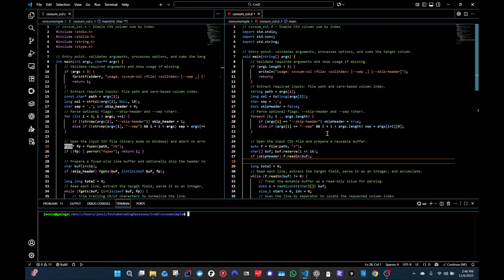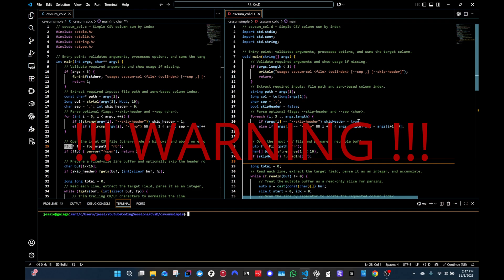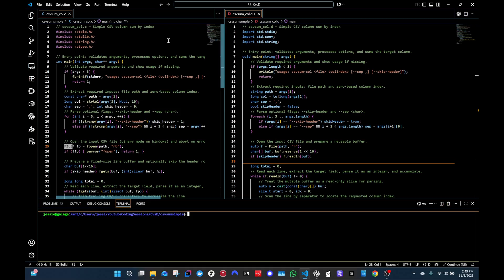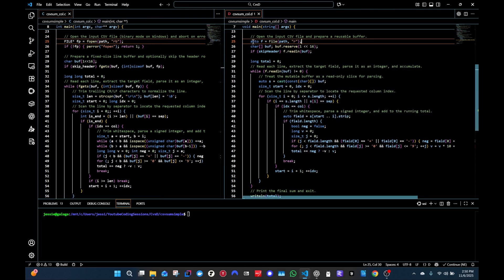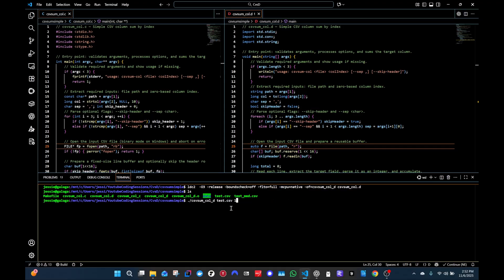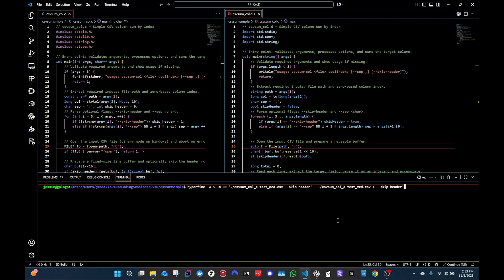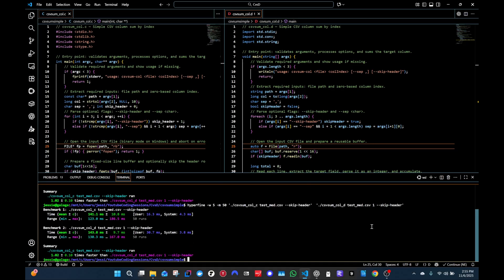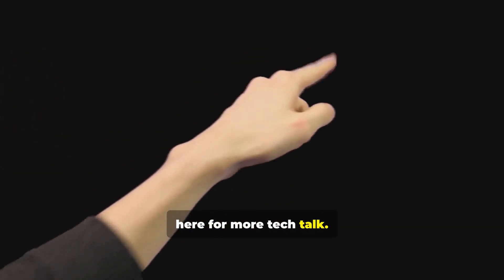C vs D: Quick & Dirty Mini-App Comparison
🎥 Description
I built the same tiny CSV “column sum” app in C and D. How do they compare! Find out how they look and run in this quick, informal video.

👉 Logitech MX Keys S Wireless Keyboard

👉 Logitech MX Master 3S Mouse